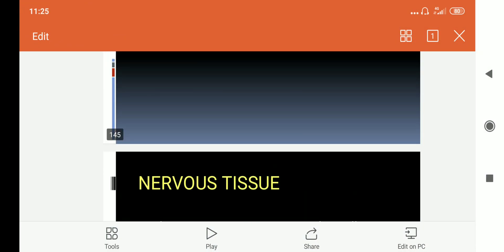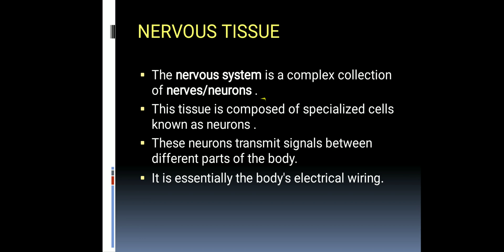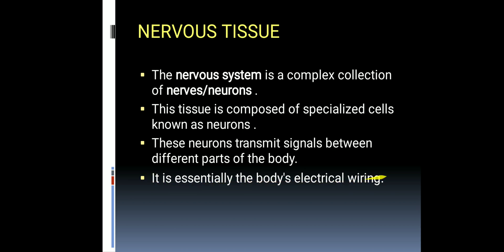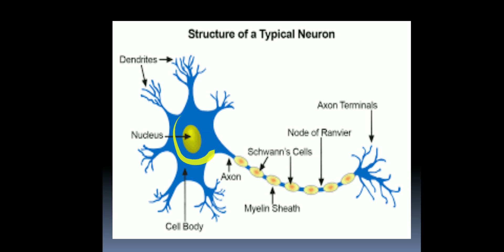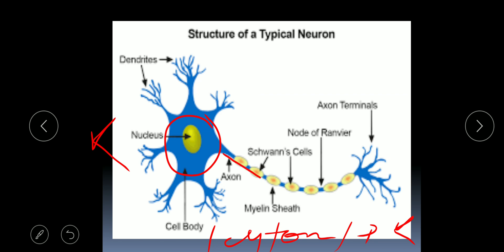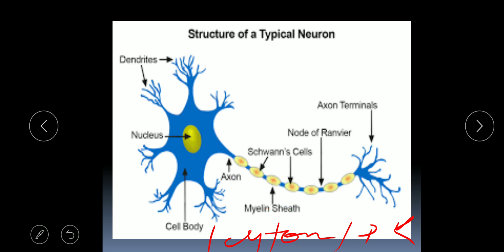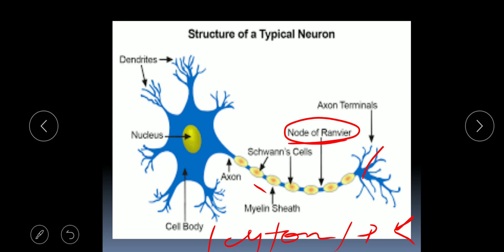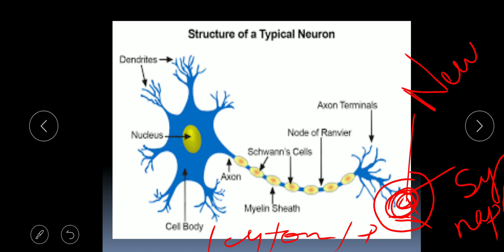Nervous system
Electric wiring of our body